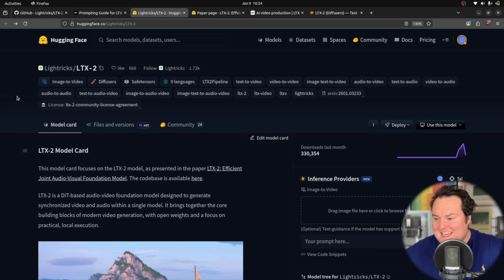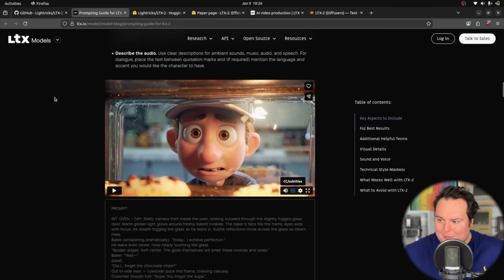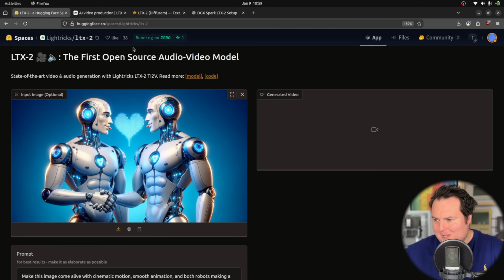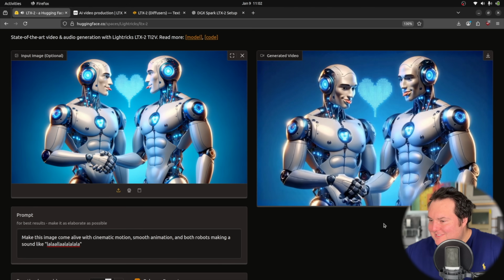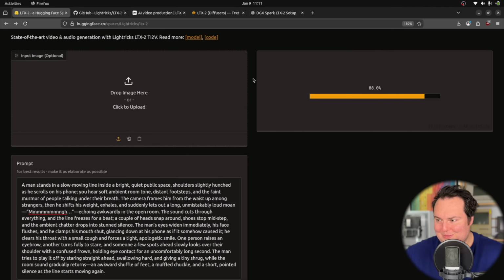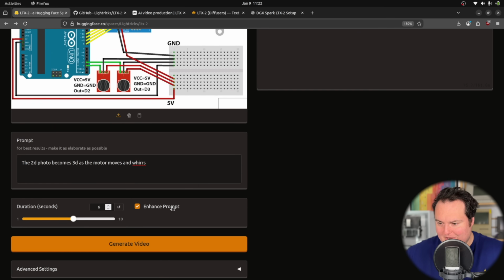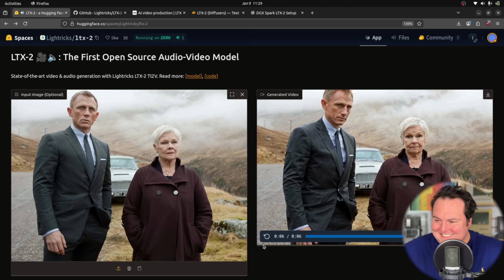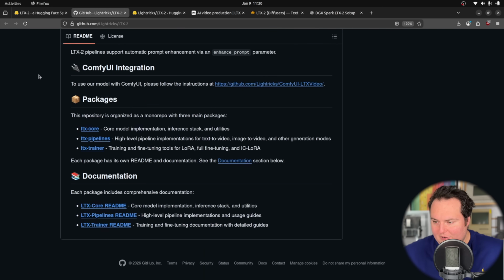LTX-2 First Look & Testing – An OPEN SOURCE Sora/Veo3 Competitor!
Timestamps:

00:00 - Intro
01:09 - First Look
02:17 - ComfyUI & Prompting Mention
02:53 - Talk Show Video Test
04:35 - I2V Talking Head Test
05:58 - I2V Handshake Test
07:29 - Presentation Honking Test
09:10 - I2V Robot Friend Test
10:40 - Retro LAN Party Test
11:48 - Awkward Line Noise Test
13:22 - I2V Dinner Party Test
14:19 - I2V Car Speeds Off Test
14:51 - I2V Circuit Diagram Test
15:34 - I2V Candy Store Proposal Test
16:45 - Closing Thoughts

In this video, we take a first look at LTX-2, an open-source image-to-video and text-to-video model positioned as a potential alternative to closed systems like Sora and Veo3.

We begin with an overview of the model and setup, including ComfyUI integration and prompting considerations, then move into a series of hands-on tests. These cover talking-head generation, image-to-video scenarios, motion consistency, presentation-style videos, creative scenes, diagram interpretation, and more.